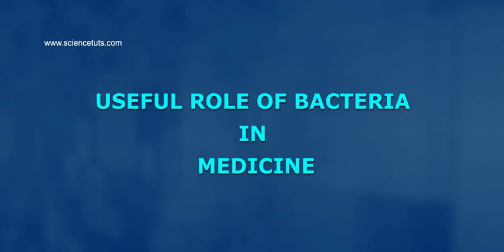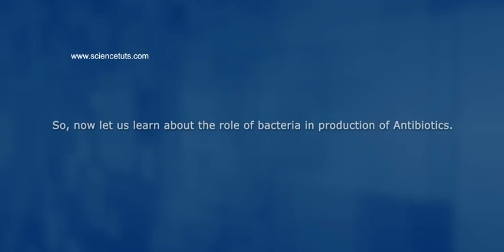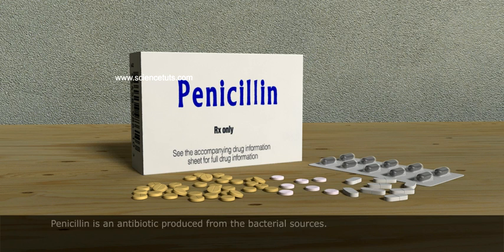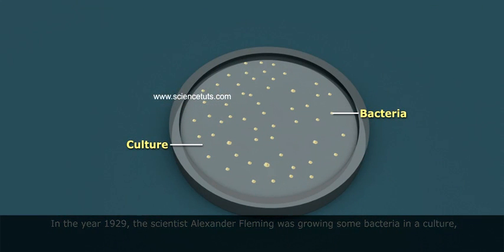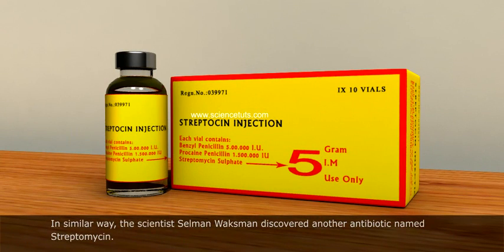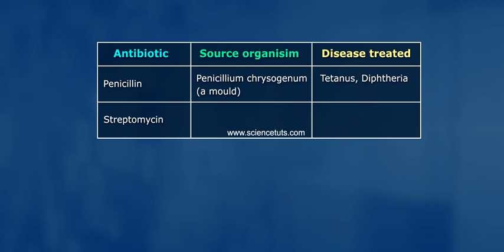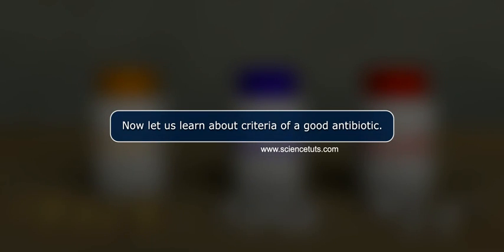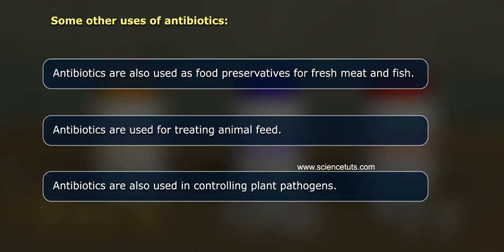USEFUL ROLE OF BACTERIA IN MEDICINE